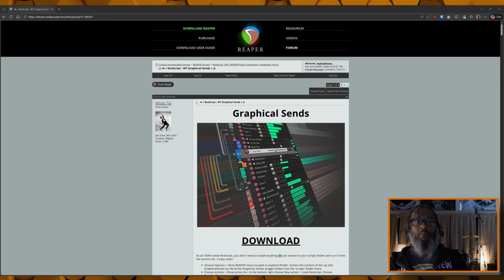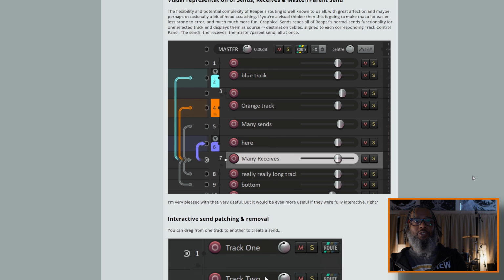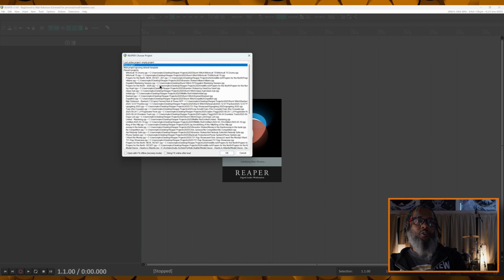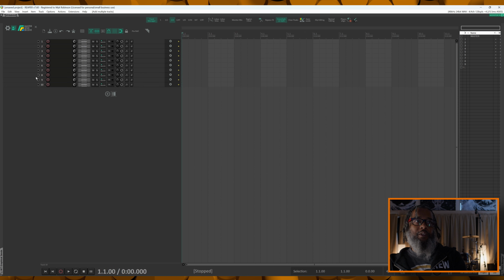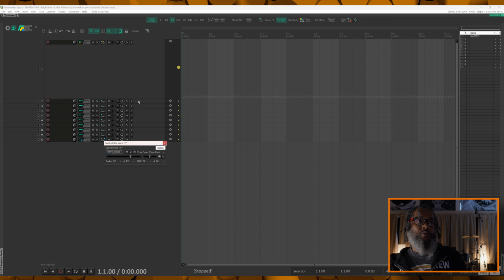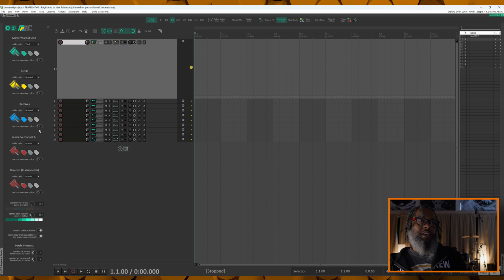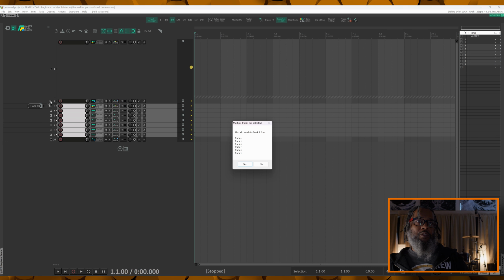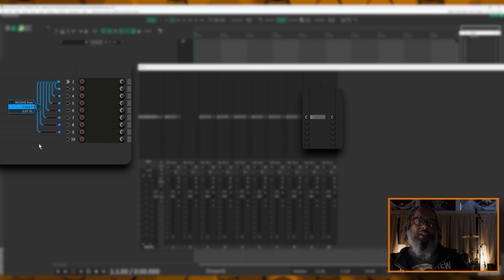WhiteTie's Graphical Sends in REAPER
In this episode, we'll be checking out WhiteTie's Graphical Sends script in REAPER!

00:00 - Introduction
00:36 - WT Graphical Sends Overview
01:45 - In REAPER
04:59 - Conclusion